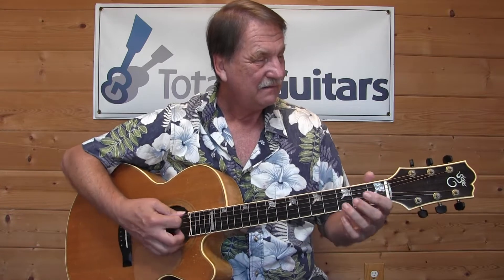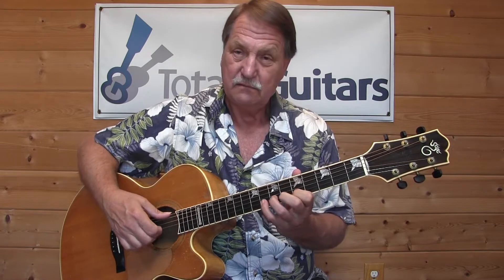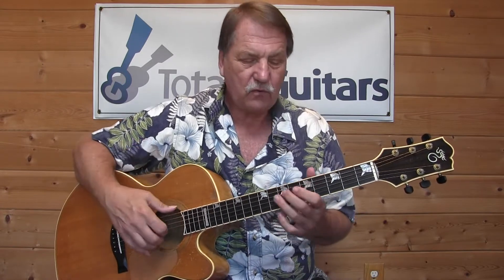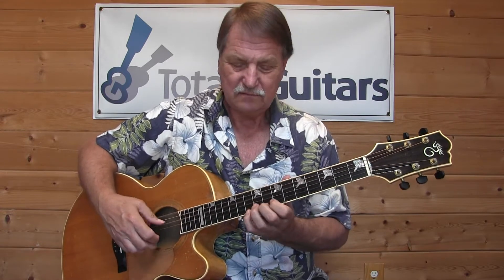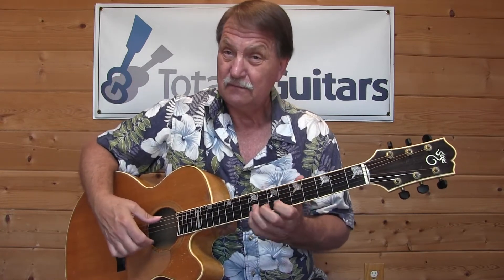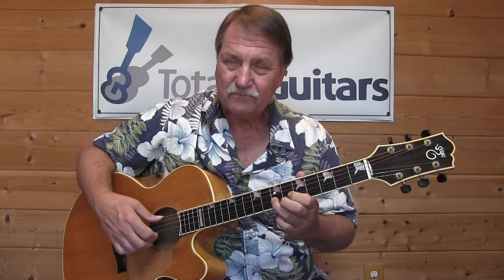Totally Guitars Weekly Update October 7, 2022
This week's new lesson was Neil Young's One Of These Days, from his 1992 album Harvest Moon. Like many of his songs, it is in Double Dropped D Tuning, which adds lots of interesting sounds to chords fingered just like in standard tuning. It does include some slightly difficult hand positions, like hinge barres, but alternate approaches are presented as well. I started out the Update with a mini-medley of some of his other tunes in the tuning, like Don't Let It Bring You Down, Ohio, and The Loner.

Today's mini-lesson was inspired by Dropped D Tuning (only the 6th string lowered), and went into improvising over the bass D in four different modes. It demonstrated how you change just one note in the scale at a time to cycle through the Ionian (Major), Mixolydian, Dorian and Aeolian (Minor) modes.

Maybe more on that next week if I introduced more confusion than clarity. Let me know with comments here.

Neil